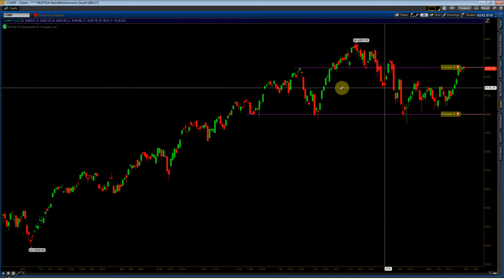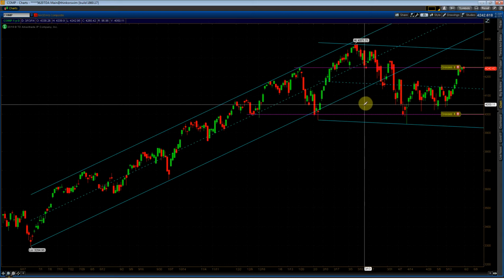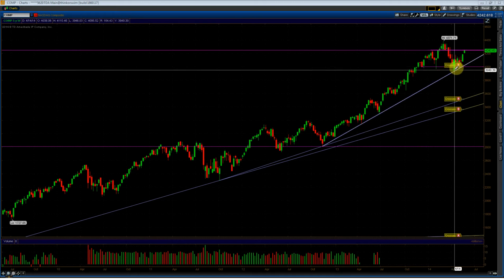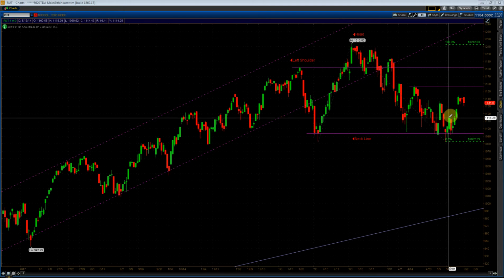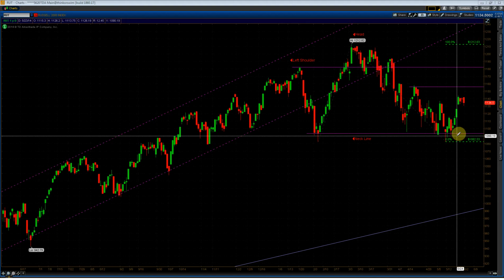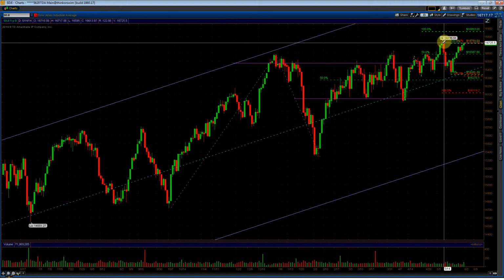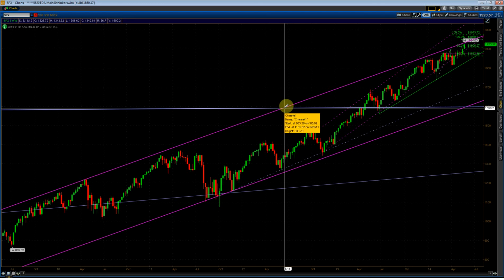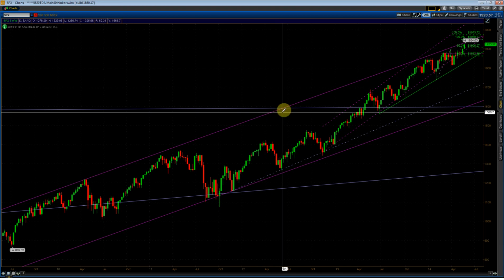Market Overview for week 6 2 14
In this video Coach Mike from winningstockcoach.com explains his view of technical representations seen on indice charts.